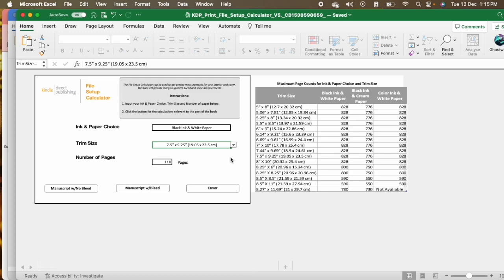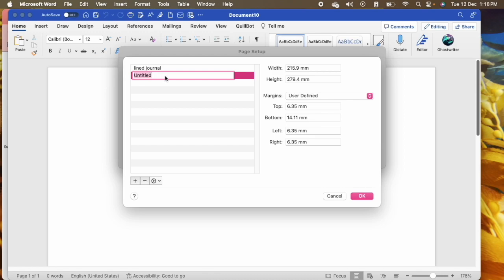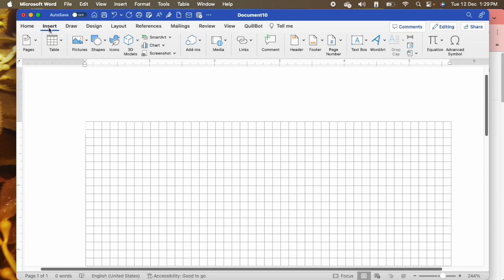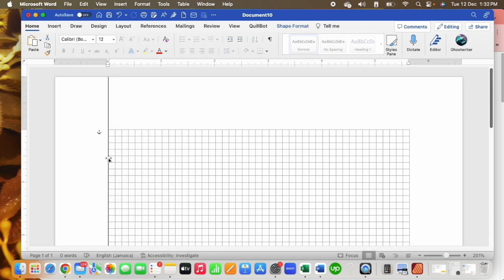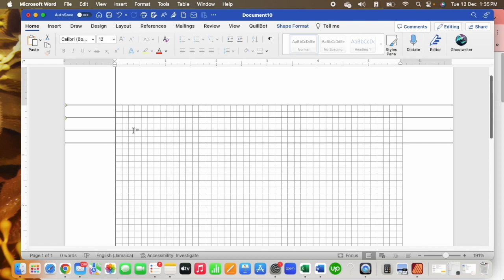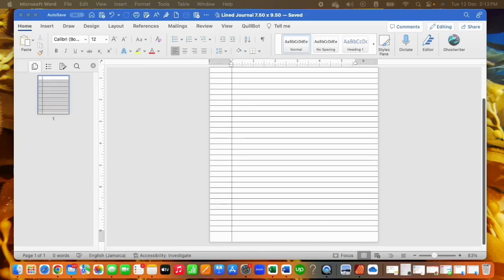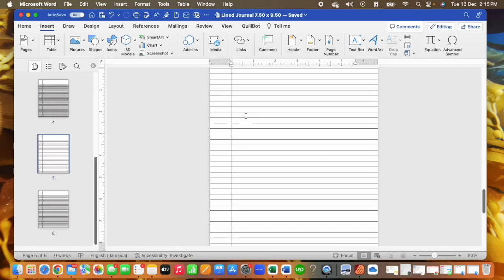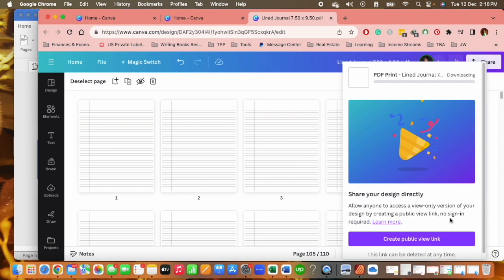How to Create a Lined Journal in Microsoft Word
In this step-by-step tutorial, you'll learn exactly how to create a lined journal in Microsoft Word. Whether you're looking to sell on Amazon or other marketplaces, this video will guide you through the process of designing your own custom-lined journal pages using the simple features of Microsoft Word. We'll cover everything from setting up the page layout to adding lines, gridlines, and other personalized elements to make your journal complete. Watch this video to unleash your creativity and start journaling like never before!